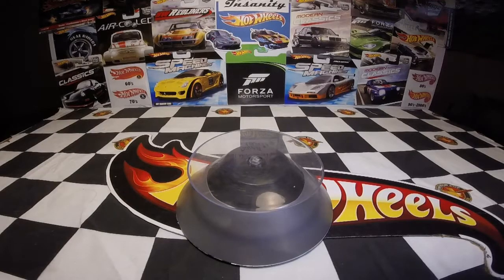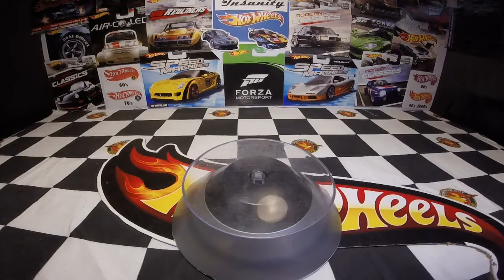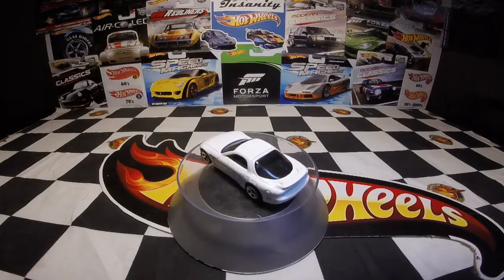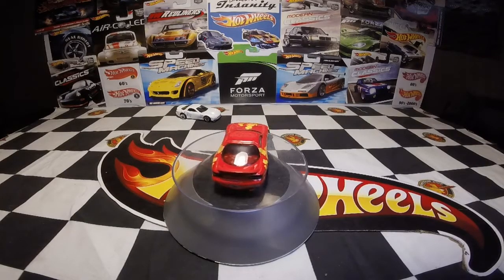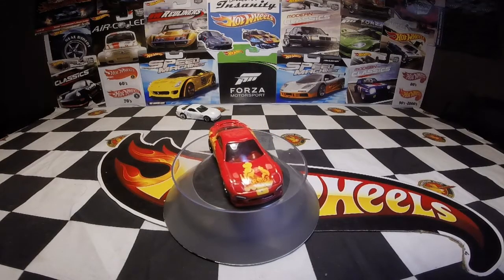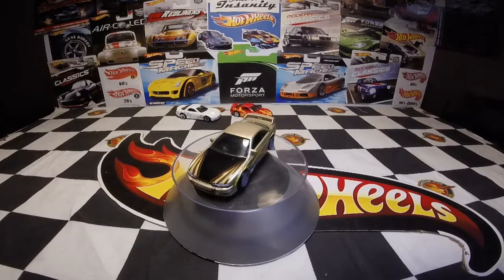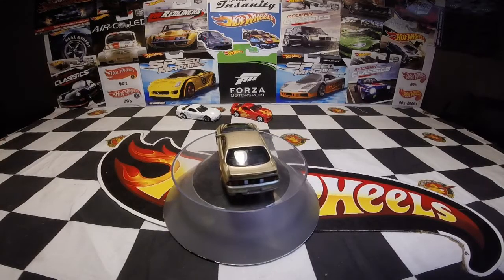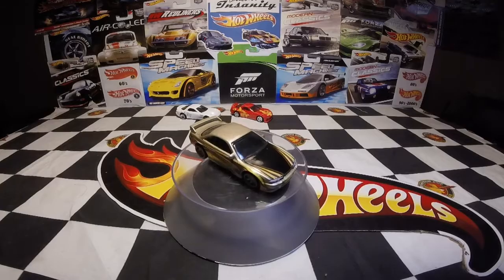Three for Thursday Fast and The Furious edition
Fast and The Furious is this weeks three for Thursday  three cool cars and what movie they were in